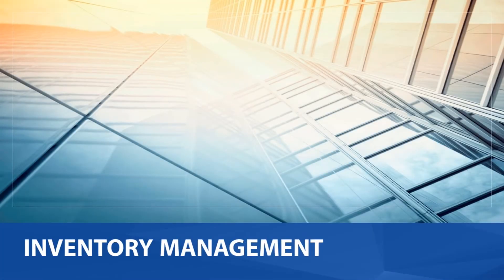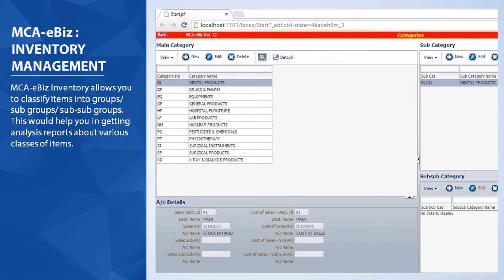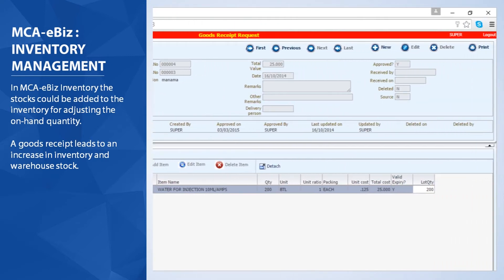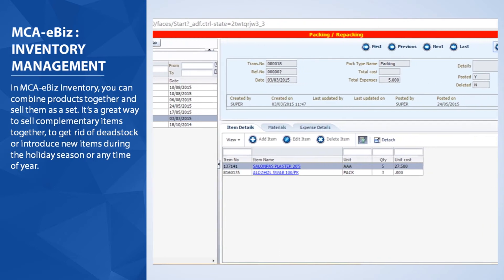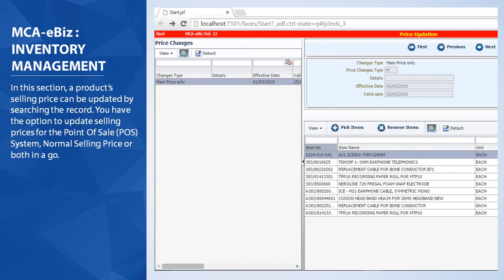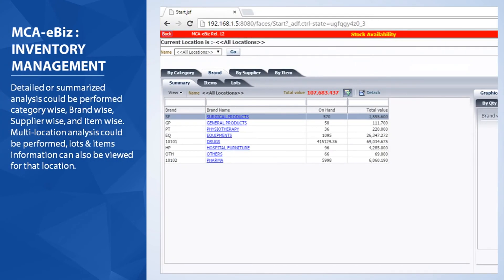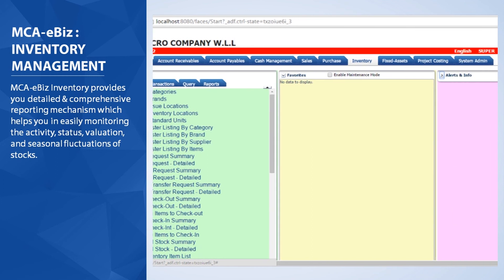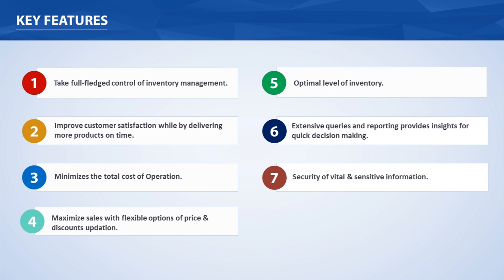MCA-eBiz - Inventory Management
MCA-eBiz Inventory management offers complete multi location inventory management system that keeps tracks of stock levels and processes that allows you to optimize the inventory costs while maintaining ample stock in meeting customer demads.